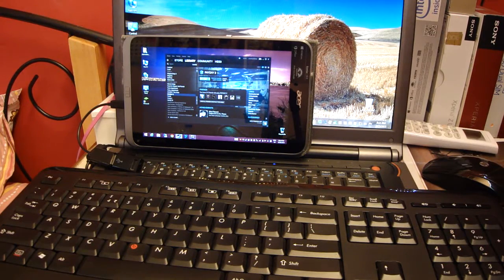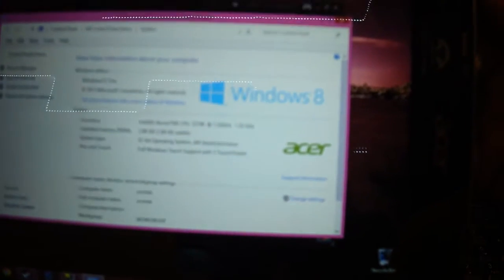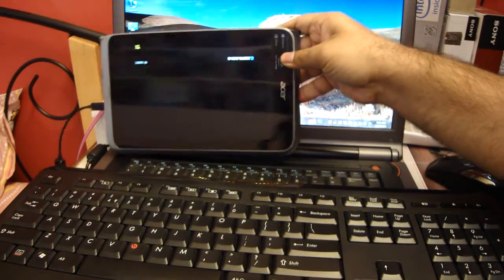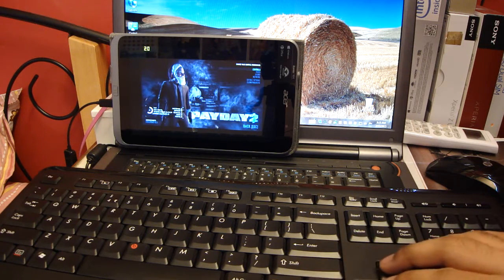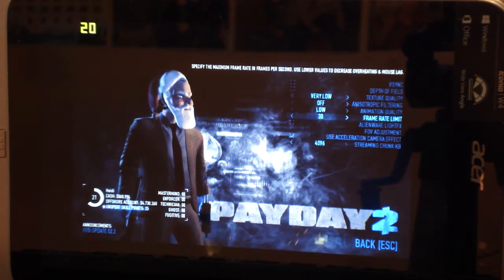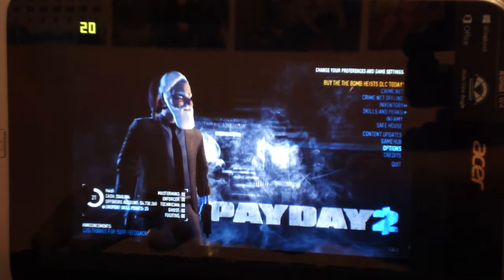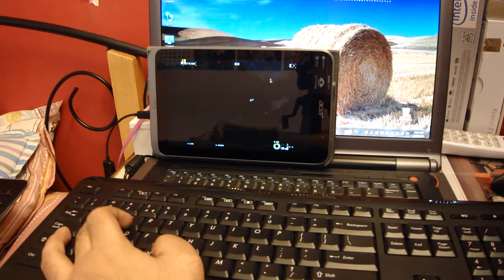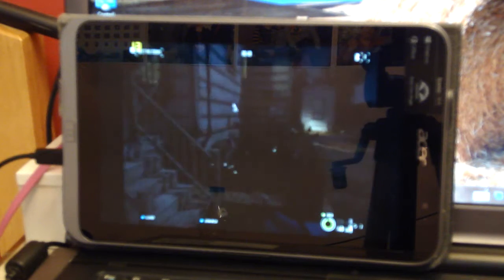Payday 2 on Windows 8 tablet (Acer Iconia W4)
UNPLAYABLE thats what I have to say, Its hard to even aim properly. But lets wait for next generation Atom CPU's they will have considerably better performance than these.